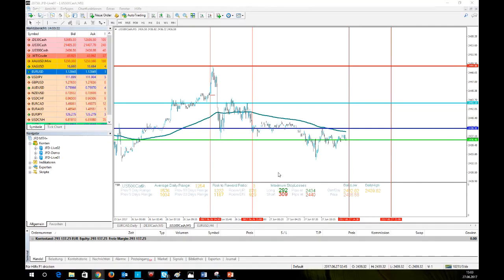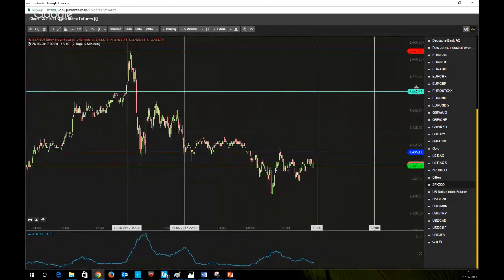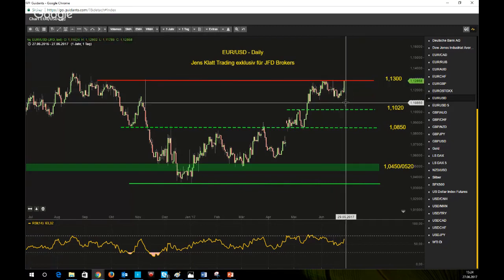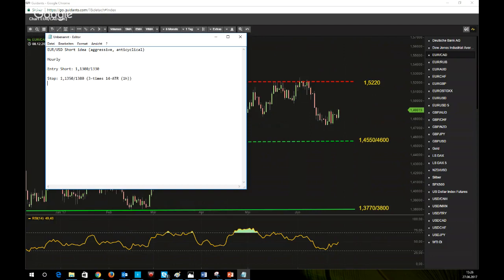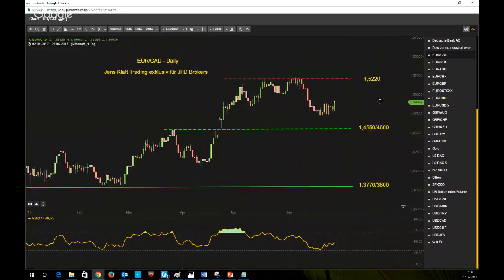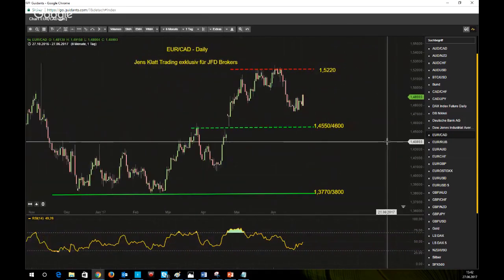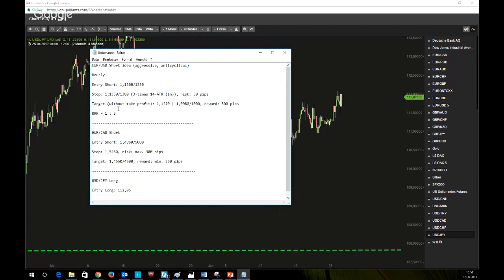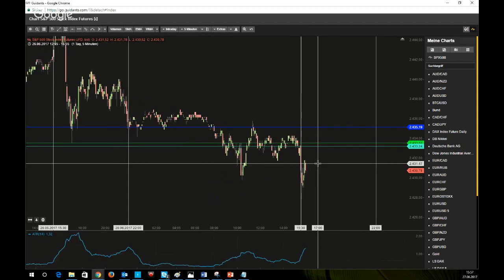Live Trading Session – Discover tactics of a Pro-Trader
In this webinar, professional trader, money manager and trading coach Jens Klatt, will go through the US market opening and show you how to trade it effectively like a pro, using JFD’s useful and exclusive MT4+ Add On, the JFD Mini Trading Terminal. He will cover the Dow Jones and S&P500, but also DAX trades from the morning.

Jens will also give his opinion on the commodities market and share his thoughts on several FX pairs, illustrating how he uses the Mini Trading Terminal to trade his formulated opinions.